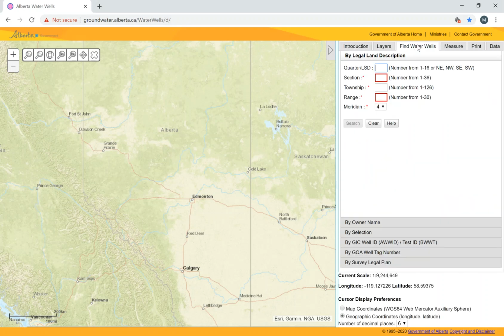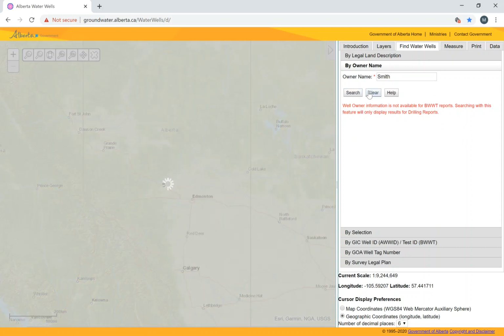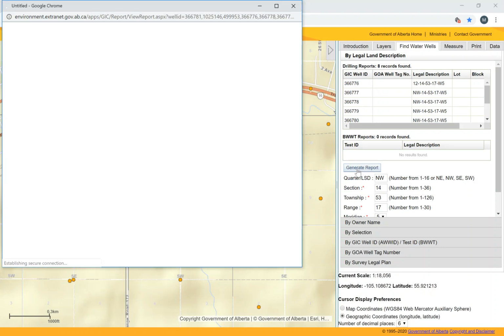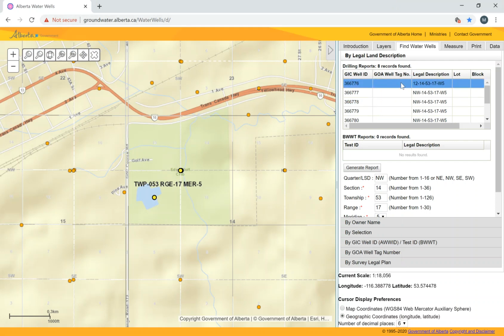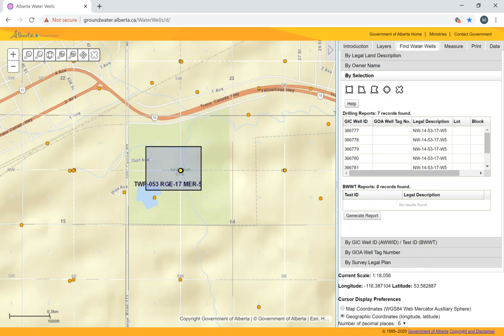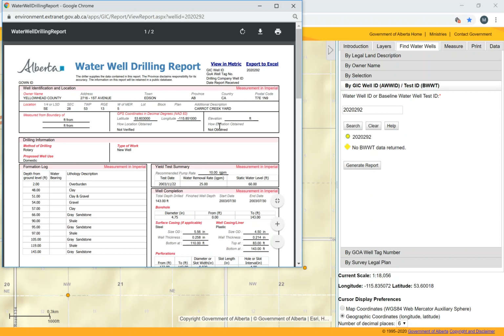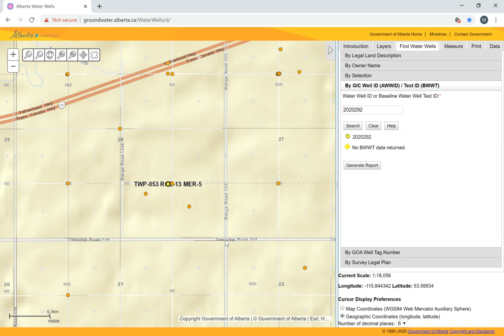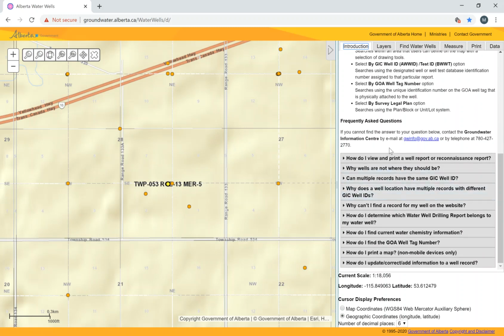WorkingWell – Alberta Water Well Information Database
Demonstration on how to search for water well drilling reports.